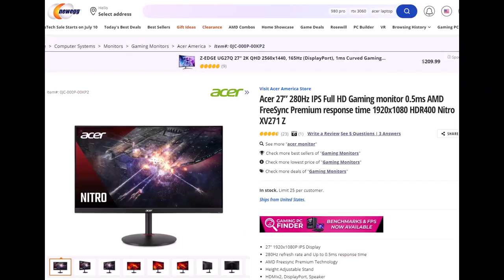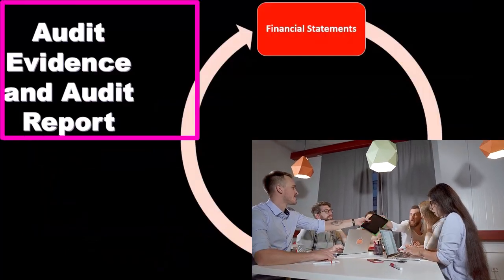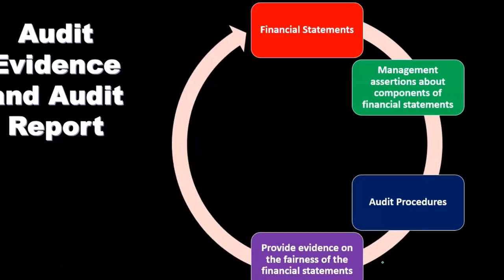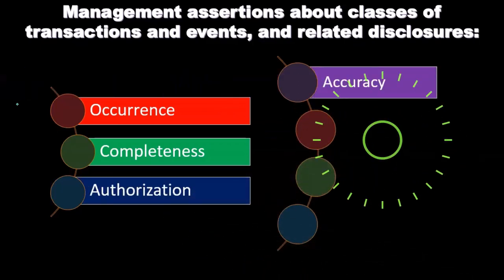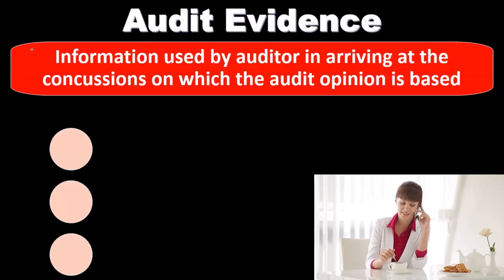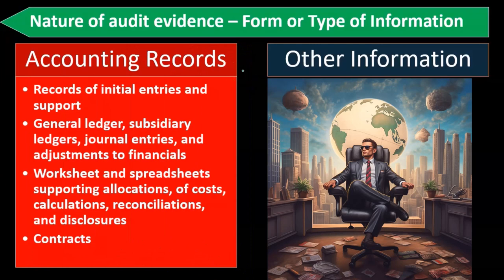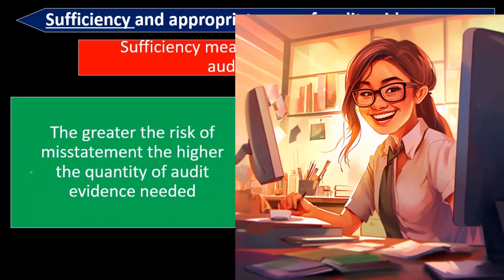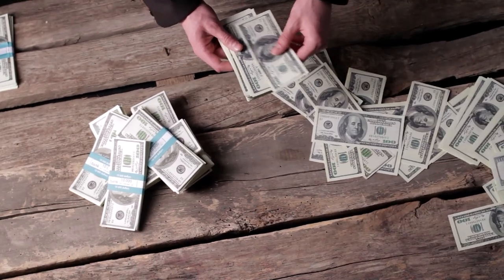Audit Evidence & Management Assertions 5010 Auditing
Audit Evidence & Management Assertions
Auditing